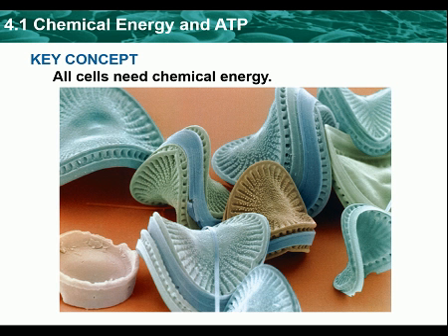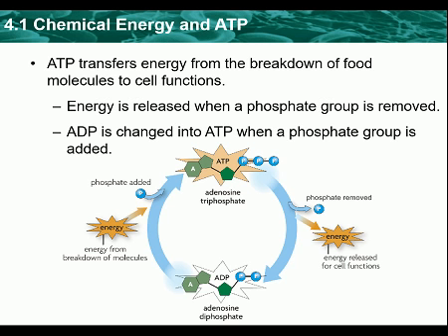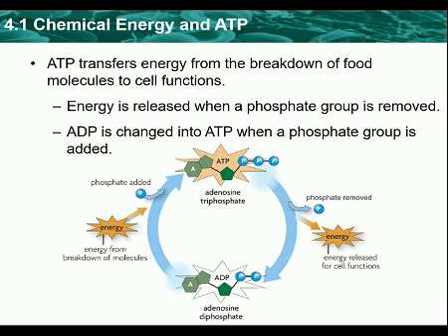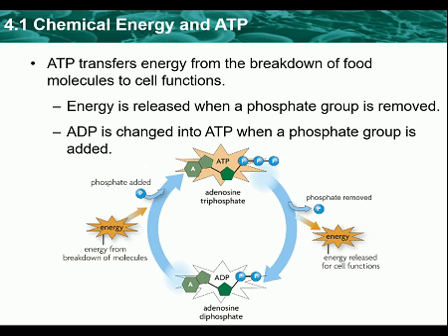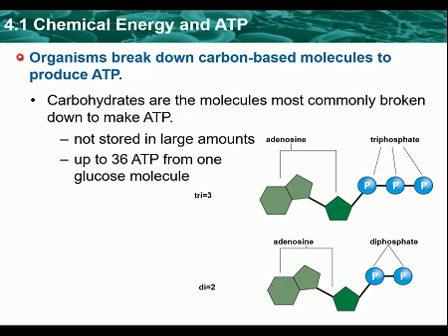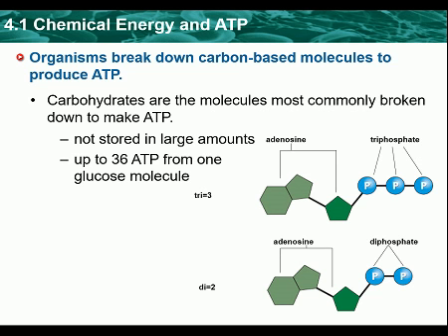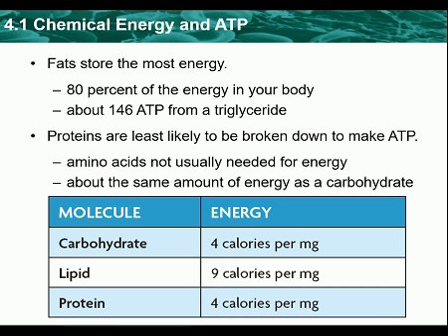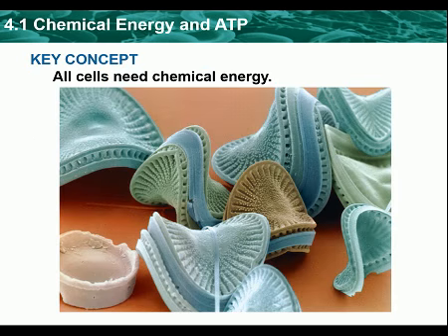Bio Lecture Ch 4.1